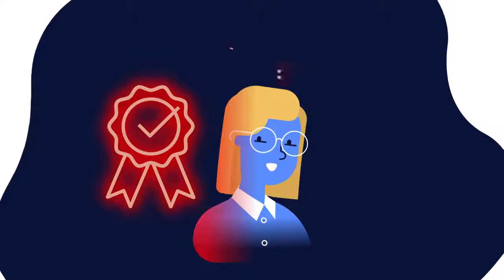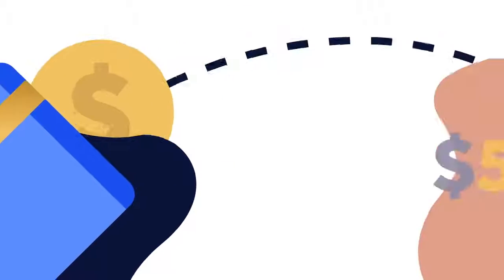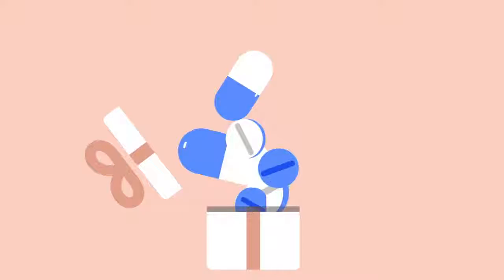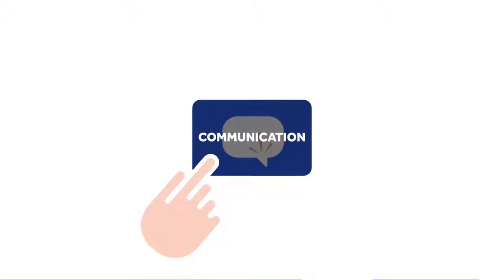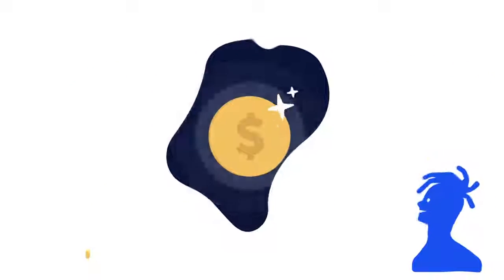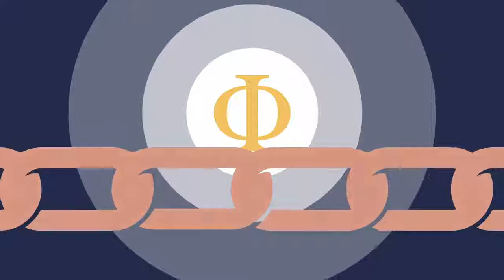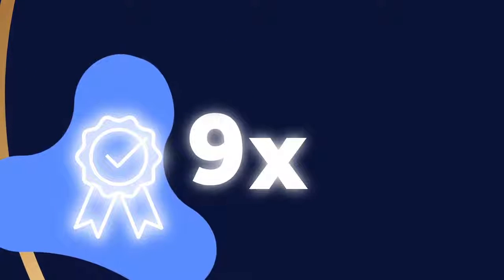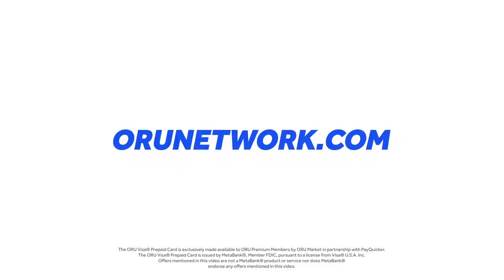International Networks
For any Questions get back to the person who referred you to this Video.